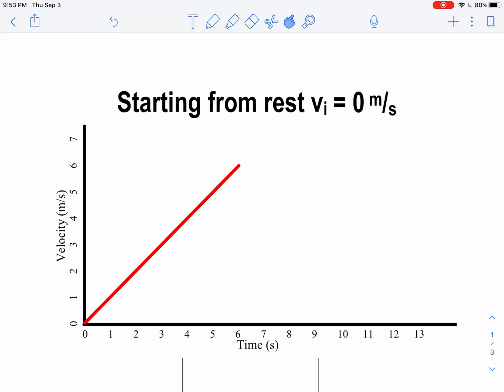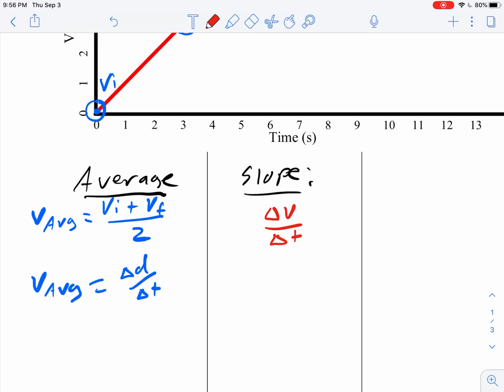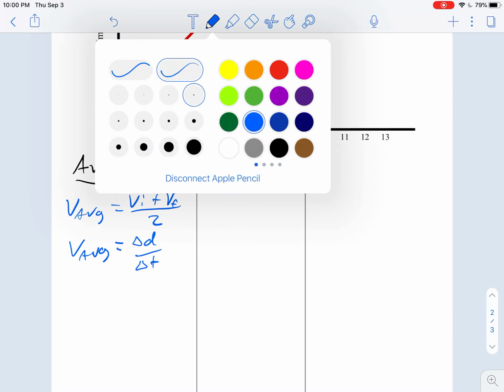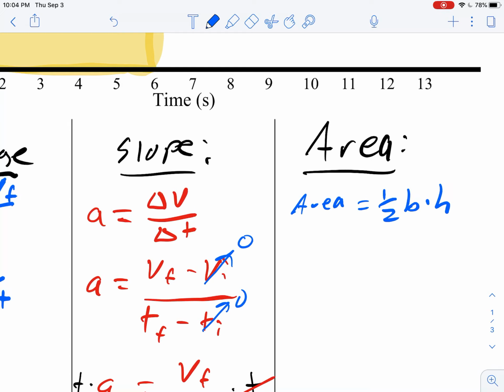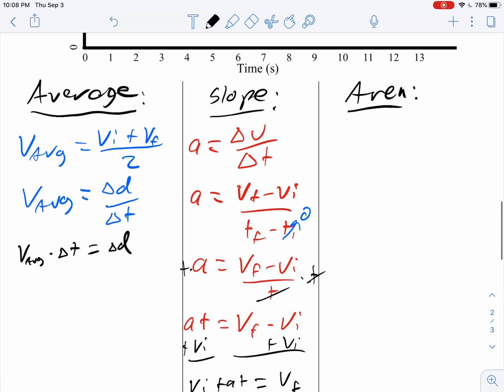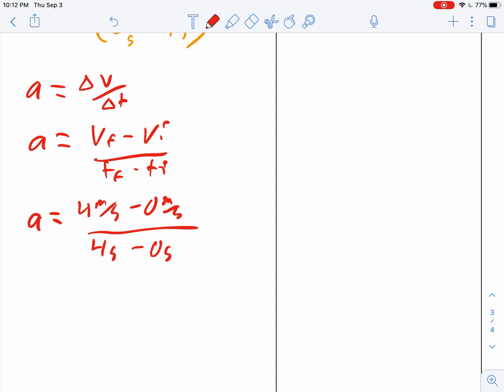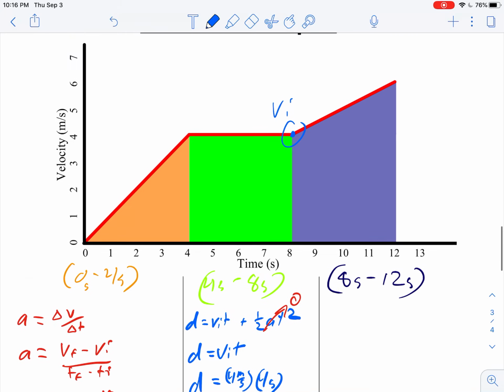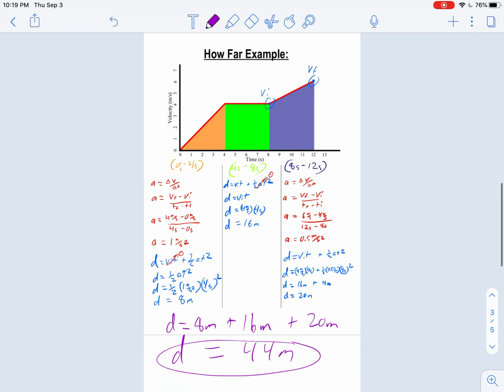Motion Equations - Graphical Derivations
This video demonstrates graphical derivations of motion equations.